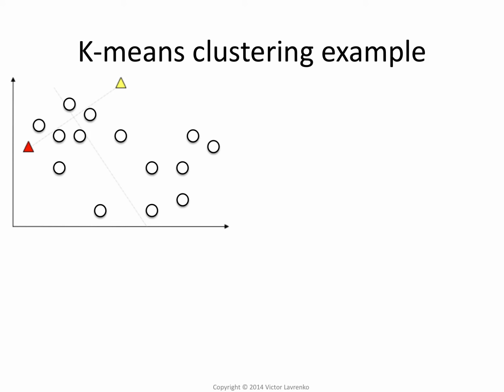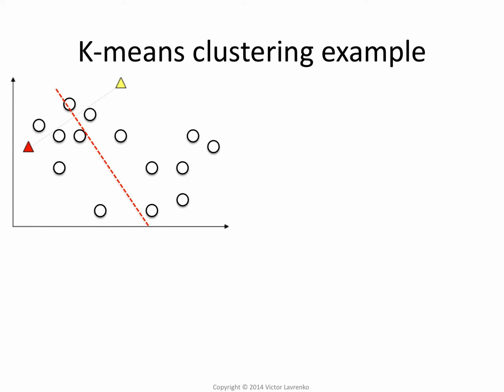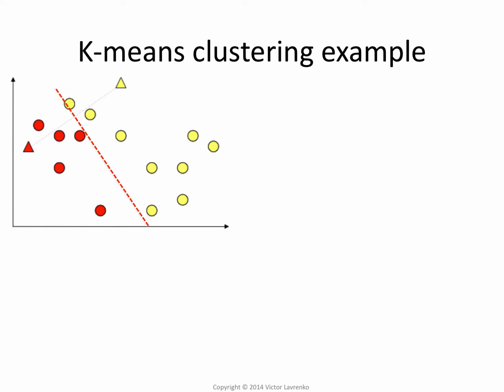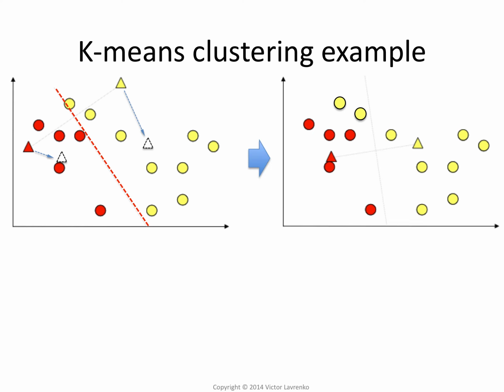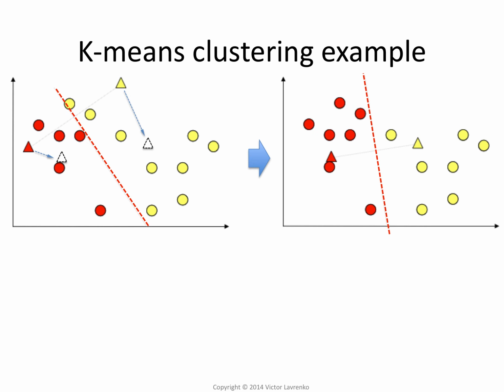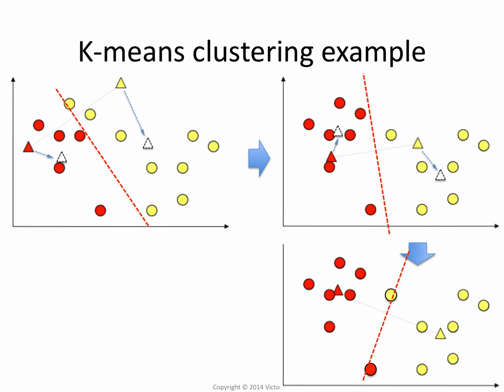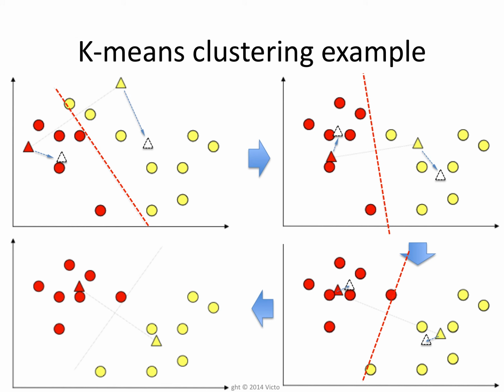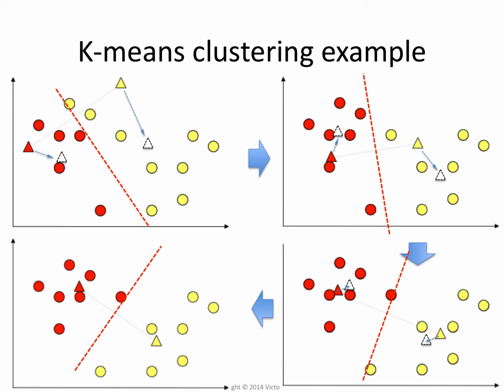Clustering 6: The k-means algorithm visually